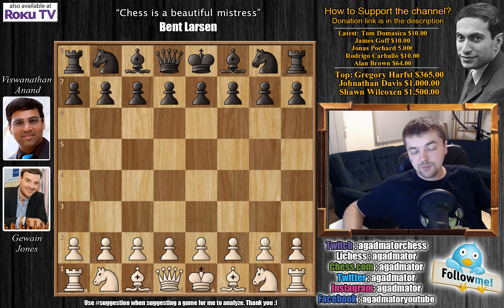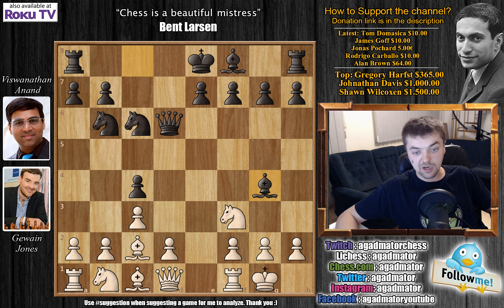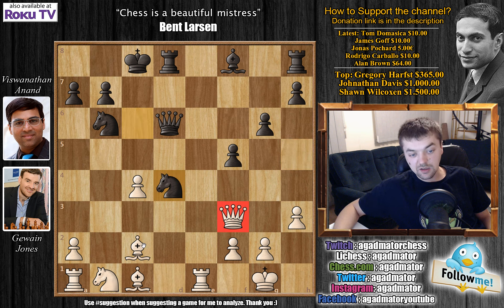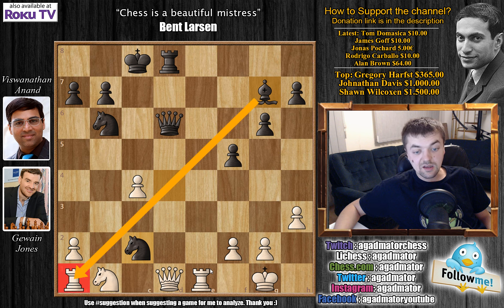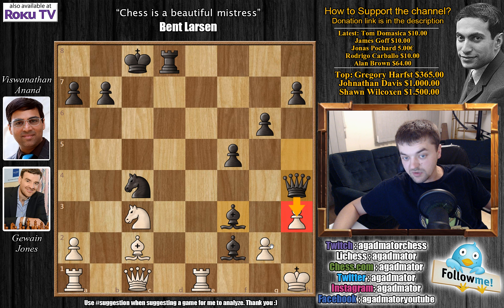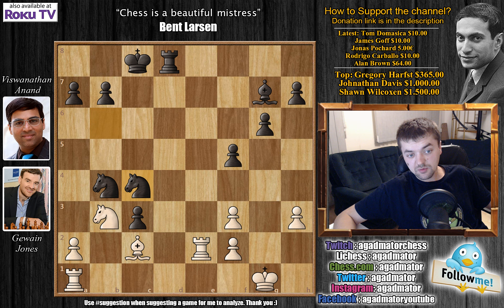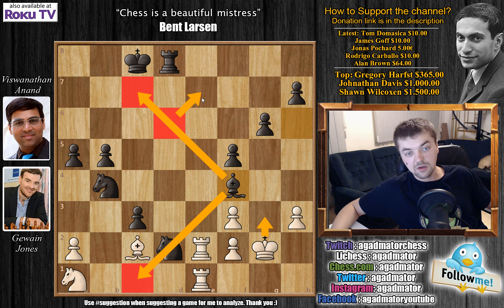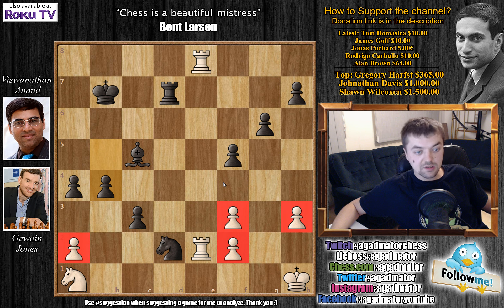Opening Preparation is Useless Against Anand - Tata Steel Chess 2018. | Round 10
The Tata Steel Chess Tournament is one of the most prestigious events in the international chess calendar. The "Wimbledon of Chess" attracts the very best chess grandmasters in the world, along with thousands of amateur players, live event visitors and online visitors from around the world. In 2018, the Tata Steel Chess Tournament celebrates its 80th anniversary.

The tournament has two main player groups, each with 14 players. They are known as the Tata Steel Masters and the Tata Steel Challengers. Both the Masters and the Challengers play their first round on Saturday 13 January 2018. The chess moves of both can be followed live online. In addition to Grandmaster events, the Tata Steel Chess Tournament also organises amateur events that are open to players of all levels.

Gewain Jones vs Viswanathan Anand
Tata Steel (2018), Wijk aan Zee NED, rd 10, Jan-24
Sicilian Defense: Alapin variation (B22)

1. e4 c5 2. c3 Nf6 3. e5 Nd5 4. Nf3 Nc6 5. Bc4 Nb6 6. Bb3 c4 7. Bc2 d6 8. exd6 Qxd6 9. O-O Bg4 10. h3 Bh5 11. Re1 O-O-O 12. Be4 e6 13. b3 f5 14. Bc2 g6 15. bxc4 e5 16. d4 exd4 17. Bg5 Bg7 18. Bxd8 Rxd8 19. Qd3 Qf4 20. Qd2 Qxd2 21. Nbxd2 dxc3 22. Nb3 Bxf3 23. gxf3 Nb4 24. Re2 Nxc4 25. Rc1 b5 26. Na1 Bh6 27. Rb1 a5 28. Kg2 Nd2 29. Rbe1 Bf4 30. Re7 Rd7 31. Re8+ Kc7 32. Ra8 a4 33. Re6 Kb7 34. Rae8 Bd6 35. Bd1 Nd5 36. Re1 Nf4+ 37. Kh1 Bc5 38. Be2 Nxe2 39. R1xe2 b4

NANO nano_1h1kgfaq88t1btwadqzx73rbha5hwbb88sxmfns851kwj8hnosdj51w388xx
Monero 4AdvvqmC4xhPyyRSAEDxTTAoXdxAtX2Py6b8Eh4EQzBLGbgo5rY5Khcap1x76JrDJH87yibAE9b6TPwTsvBAiFFCLtM8Be7

Chess.com: agadmator
Skype: agadmator